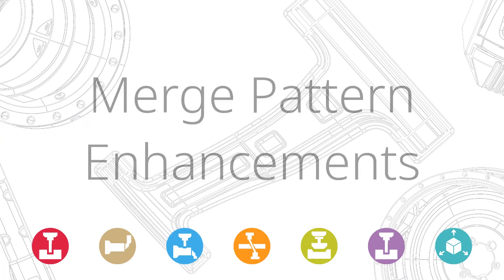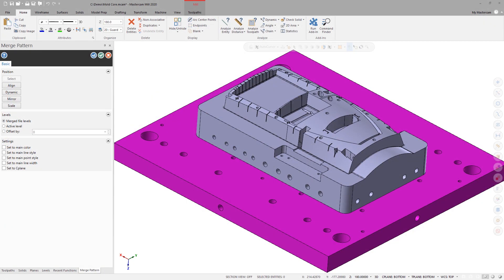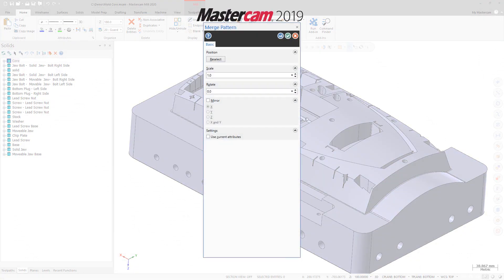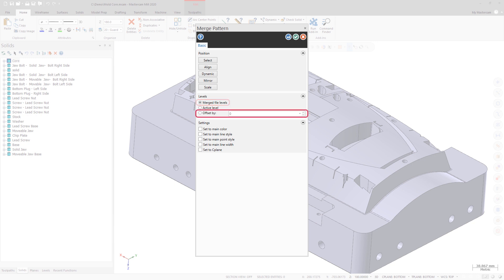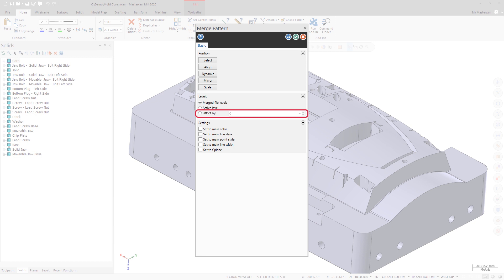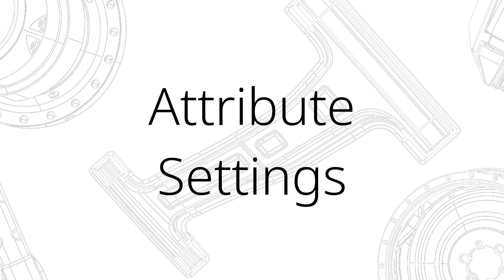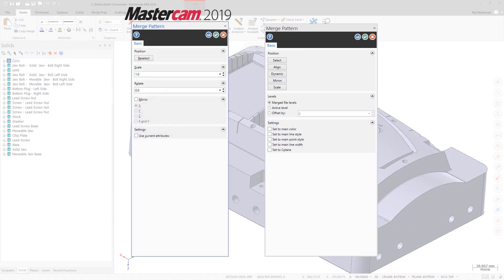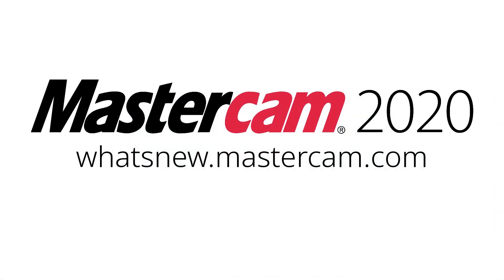What's New in Mastercam 2020: Merge Pattern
The Merge Pattern function (accessed by selecting Merge on the File tab) has been improved for Mastercam 2020 giving you more control over position, levels, and attribute settings.